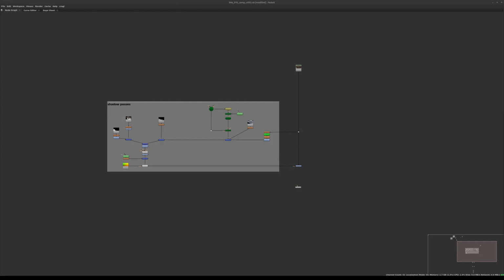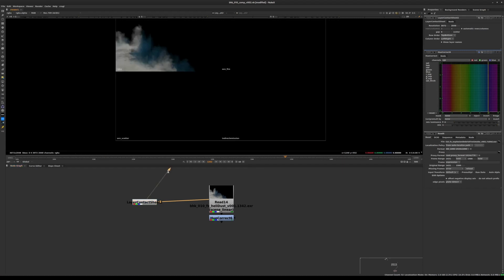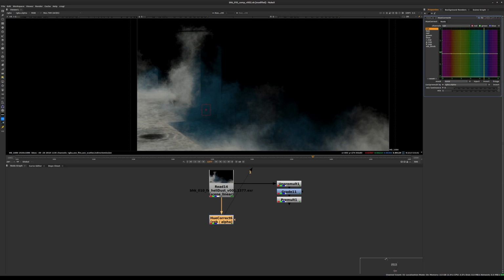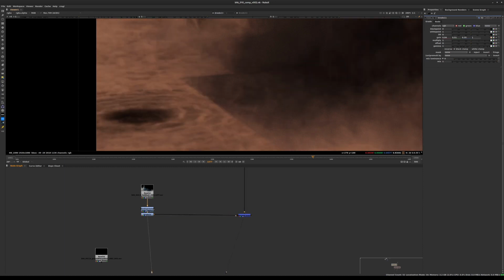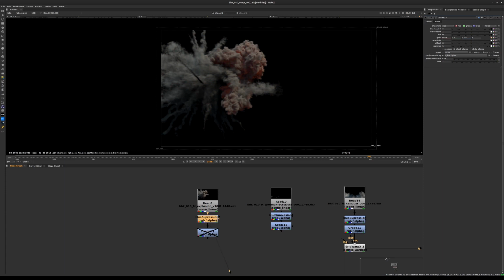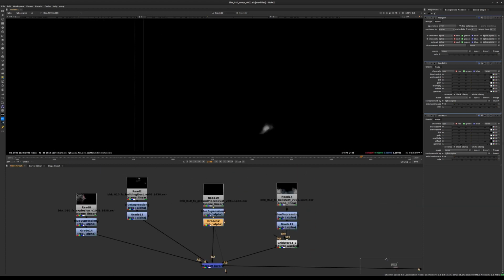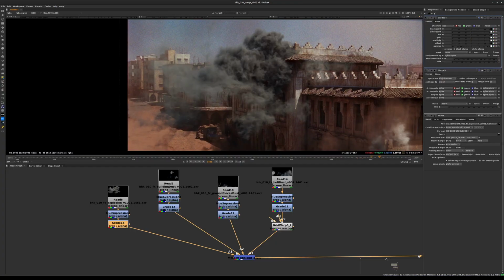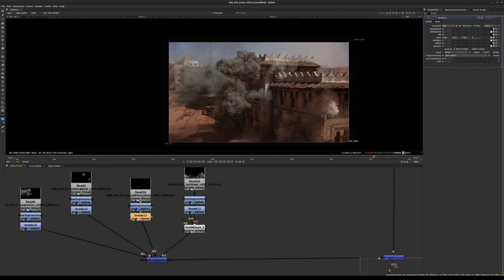23. Compositing: Pyro Renders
Colour correct each Pyro render and composite them all into the plate.